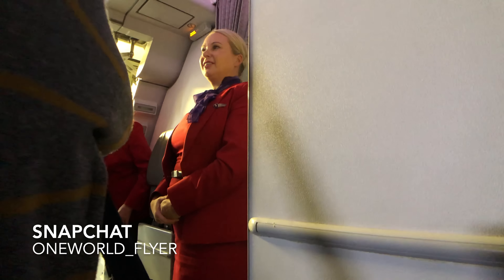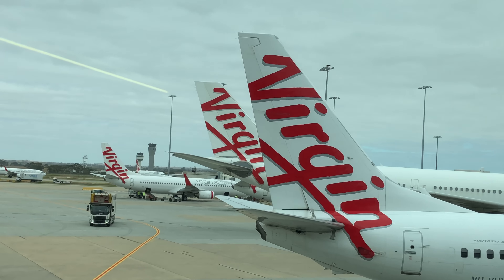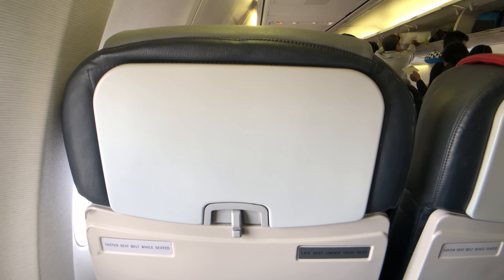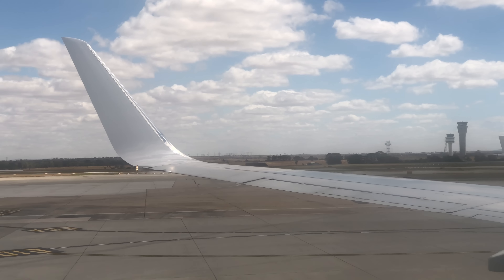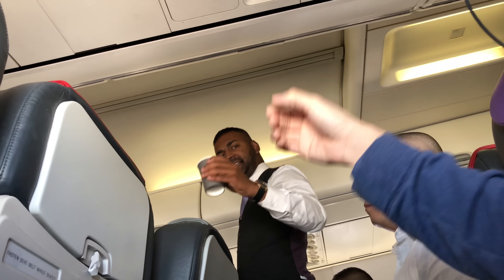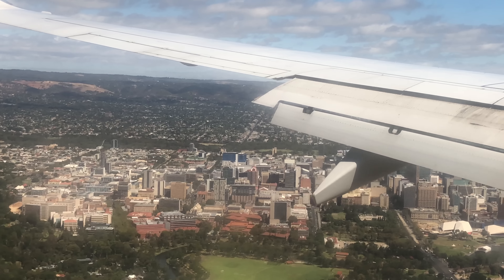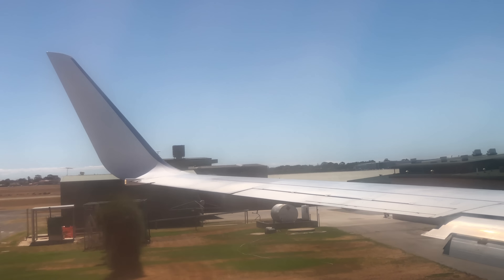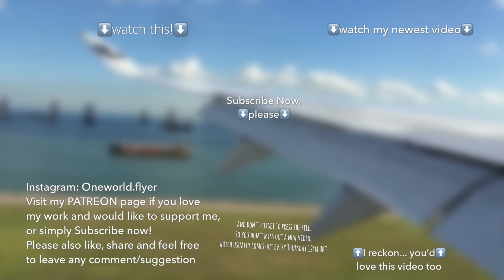SUPER FRIENDLY STAFF on VIRGIN AUSTRALIA: VA229 Melbourne to Adelaide (B737 Economy class)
WELCOME to my 7th flight in 2019! On 20th February, I flew Virgin Australia VA229 service from Melbourne to Adelaide, the aircraft was operated by a Boeing 737. I was assigned to seat 28A.

What you'll see in this clip:
- Melbourne Airport overview
- Bag drop
- Virgin Melbourne Lounge
- Boarding
- Seat features
- Inflight entertainment system
- Lavatory
- Take-off and landing clip
- snacks and beverages

Some useful information:
Airline: Virgin Australia (VA)
Flight number: VA229
Aircraft type: Boeing 737-800
Aircraft registration number: VH-VOM
Origin: Melbourne Airport (MEL / YMML)
Destination: Adelaide Airport (ADL / YPAD)
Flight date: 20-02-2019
Meal: snacks and beverages
Seat: 28A
Flight duration: 1 hour

Future flight reviews include:
- Cathay Pacific A350-900 Singapore to Hong Kong (premium economy class)
- Cathay Pacific B777-300ER Hong Kong to Singapore (premium economy class)
- Etihad A330-200 Abu Dhabi to Hong Kong (economy class)
- Japan Airlines B777-200 Tokyo HND to Hong Kong (economy class)
- Malaysia Airlines A330-200 Kuala Lumpur to Perth (business class) return
- Malaysia Airlines A330-300 Hong Kong to Kuala Lumpur (business class) return
- Qantas B737-800 Perth to Adelaide (business class) return
- Singapore Airlines A350-900 Singapore to Adelaide (economy class)
- Singapore Airlines A380-800 Hong Kong to Singapore (economy class)
- Singapore Airlines B777-200 Melbourne to Singapore (economy class)
- Singapore Airlines B777-300ER Singapore to Hong Kong (economy class)
- Virgin Australia A330-200 Hong Kong to Melbourne (economy class)
- Virgin Australia B737-800 Adelaide to Melbourne (economy class)

One World Flyer :D